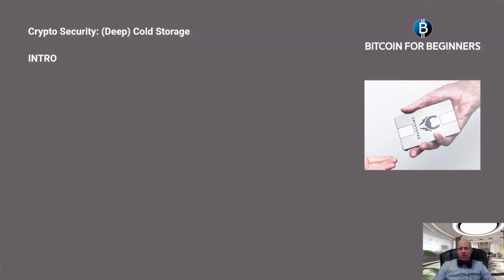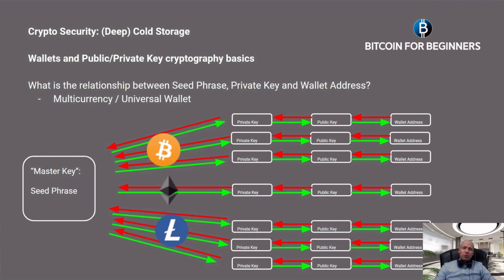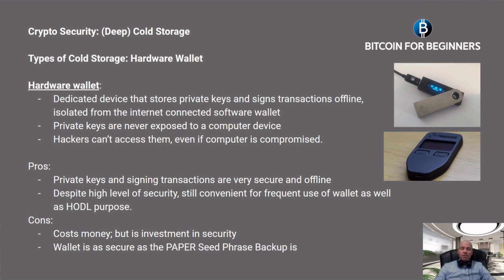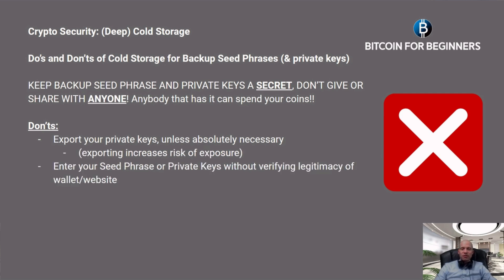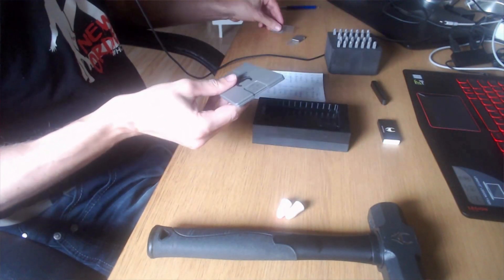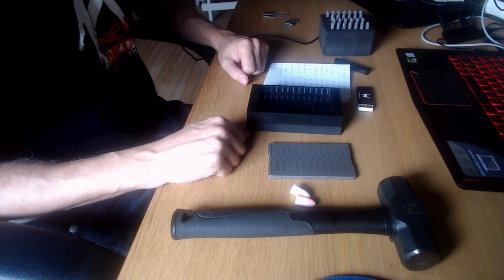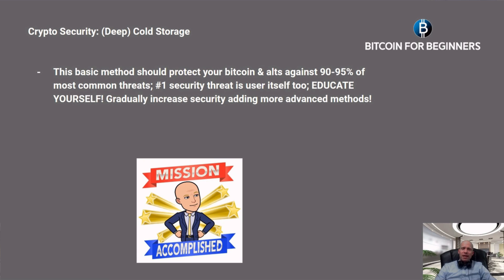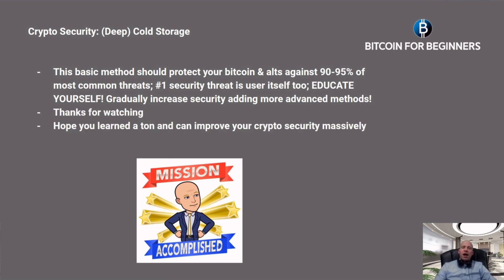Cryptocurrency "Cold Storage" Explained For Beginners! (w/ CRYPTOTAG Titanium Backup)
What is Cold Storage in terms of cryptocurrency wallets? What's the difference between hot storage, cold storage, and deep cold storage? In this video, Adriaan explains everything you need to know about storing, securing, and backing up your cryptocurrency funds. He also covers the different types of cold storages available as well as some recommended Do's and Dont's for these cold storage options. If you want to HODL a portion of your coins for a long time (we're talking years here) then these Deep cold storage options are likely for you. One of our favorite ones is CRYPTOTAG's titanium plate backup option. They sent us one to review and Adriaan shows you live how you can use it to secure your crypto coins!

*This is NOT a sponsored video, but they did send us a product to include in Adriaan's live demonstration*